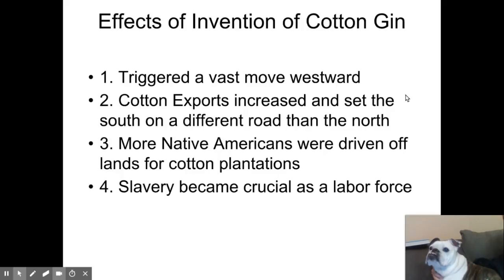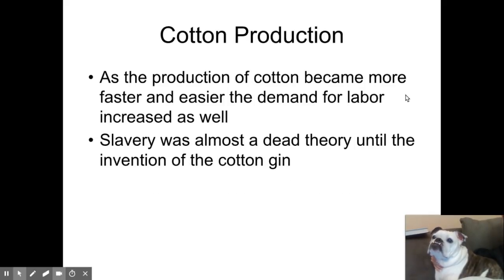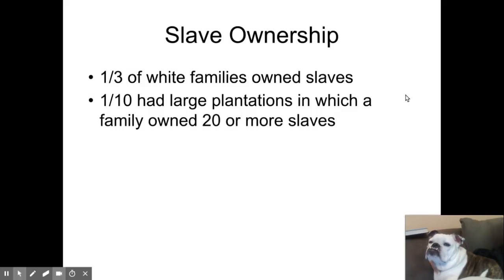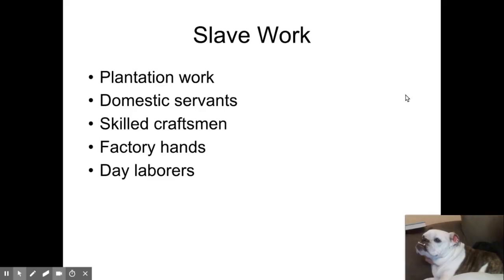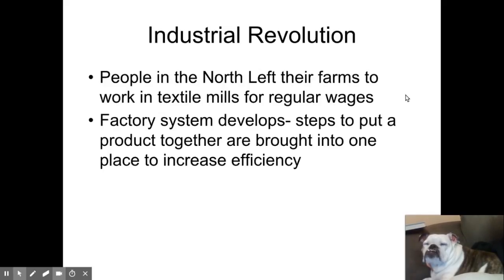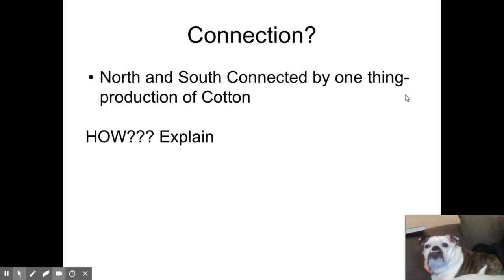Chapter 10 Section 1 Notes